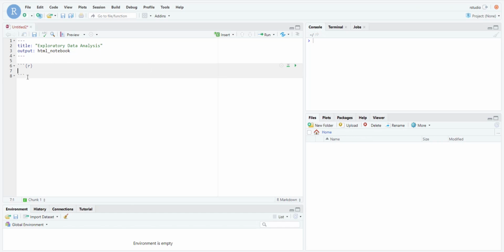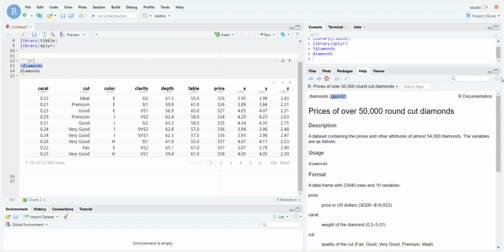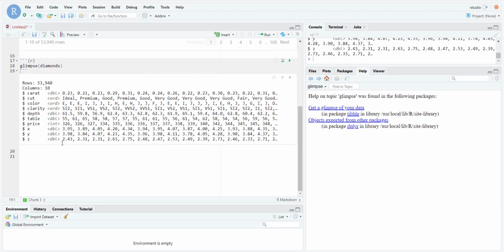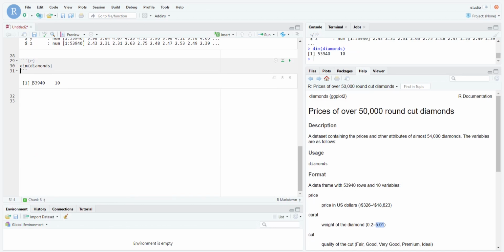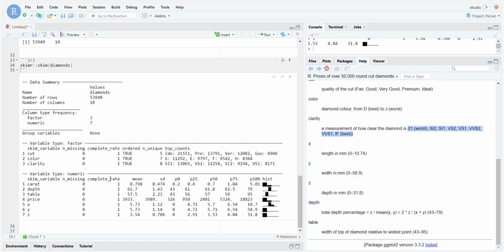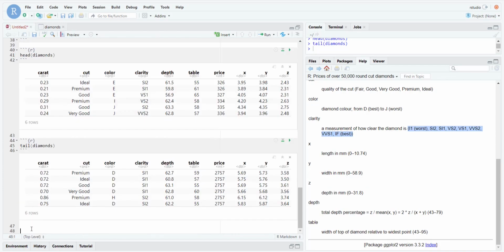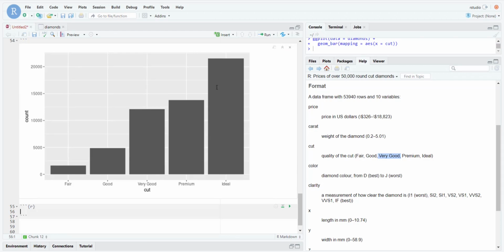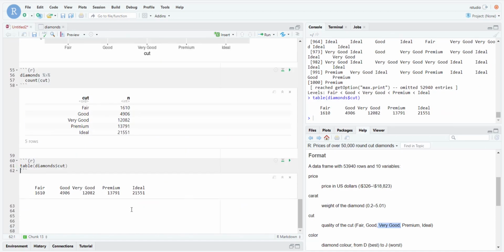Exploratory Data Analysis Free Online Course 16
Having completed this module you will be able to:
Discuss the concept of Exploratory Data Analysis.
Explain the  conditions that have to be met for tabular data to be considered tidy.
Outline the standard packages used for Exploratory Data Analysis.
Describe data manipulation and visualization in R